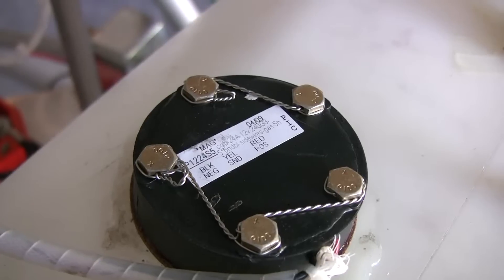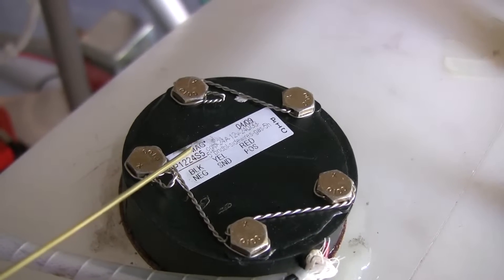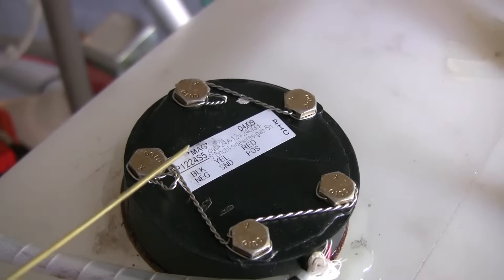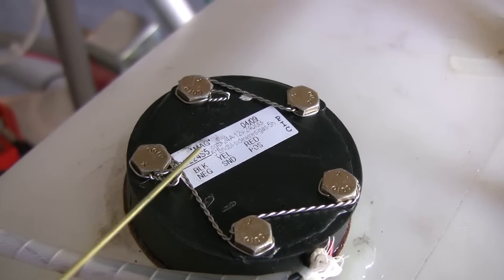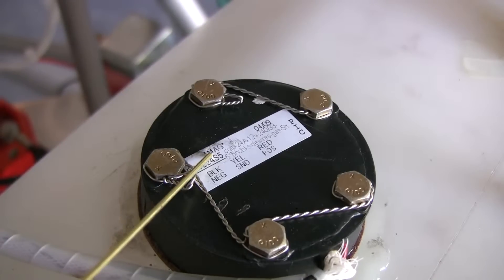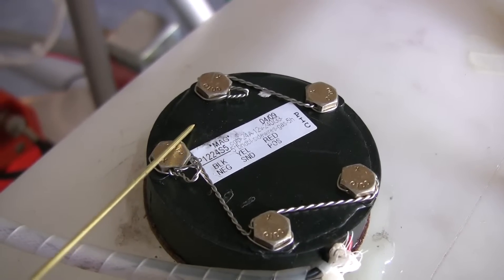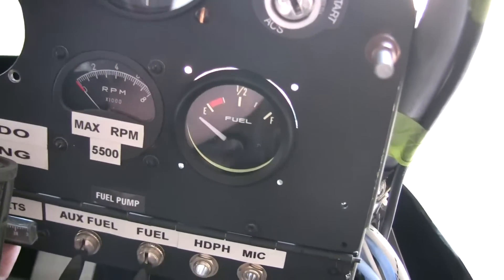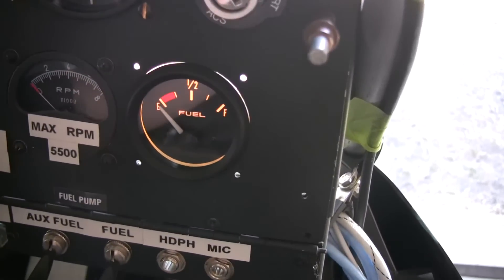MICHAEL HEIT CALIBRATION OF THE FUEL PROBE.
This video demonstrates the calibration of the fuel probe. I calibrated mine in the tank and it seemed to work ok. The instruction sheet said to do it outside of the tank but so far I can't tell why because mine seems to work fine.

The probe I have has a marking on the top "MAG" and this is where you place a magnet for 2 seconds before you tuen the power on. Hold the magnet in the position marked and remove it in exactly 2 seconds ... then turn the power on to the gage.

This will calibrat the probe to the empty setting; did I mention to do this when the tank is empty?

Turn the pwoer on and the gage will swing over to full, bob around a little, then settle down to the empty mark. That is all there is to it. this is by far the easiest part of installing the system. Once you get the instructions figured out ...

Soon I'll be ready to start the engine for the first run ... the break in run.

THIS FUEL PROBE & GAGE KIT CAN BE ORDERED FROM AIRCRAFT SPRUCE ON-LINE.